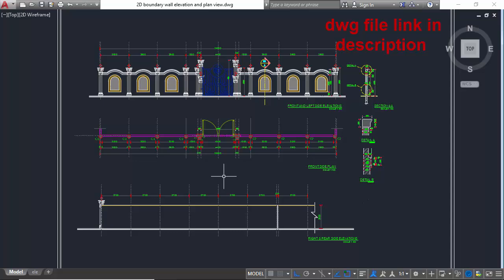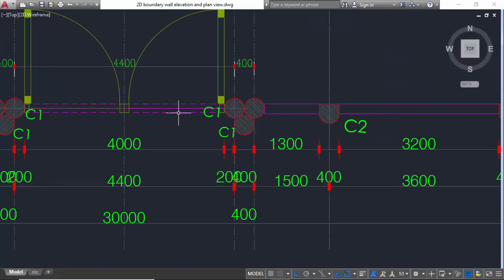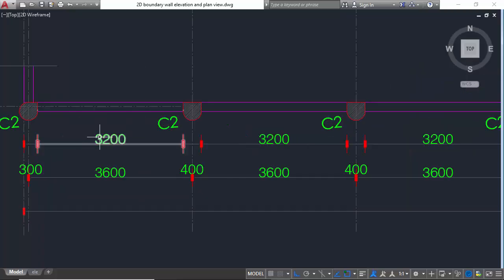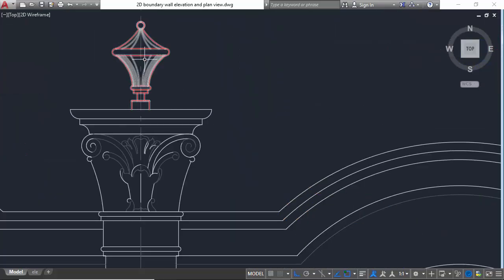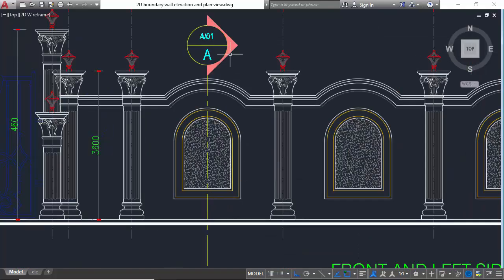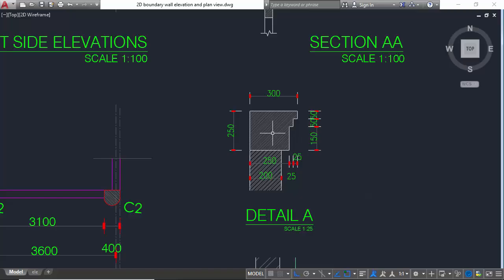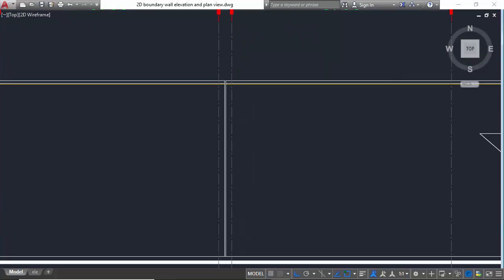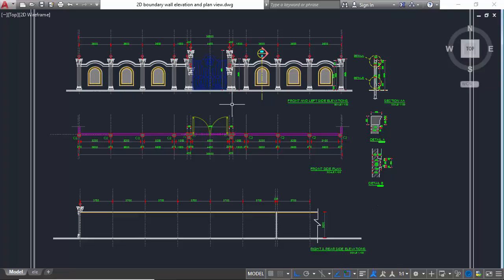Learn Boundary Wall Layout Drawing in AutoCAD (Easy Method)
In this video, you will learn how to prepare a Boundary Wall Layout Drawing in AutoCAD step by step. This tutorial is specially designed for civil engineering students, drafters, and beginners who want to understand real construction drawings.

We will cover:

How to start a boundary wall layout drawing
Setting up plot boundaries and dimensions
Marking wall alignment properly
Using AutoCAD tools for accurate drafting
Practical tips used in real construction projects

By the end of this video, you will be able to confidently create a professional boundary wall layout drawing for any site plan.

📌 This is part of my AutoCAD Civil Engineering Drawing Series.